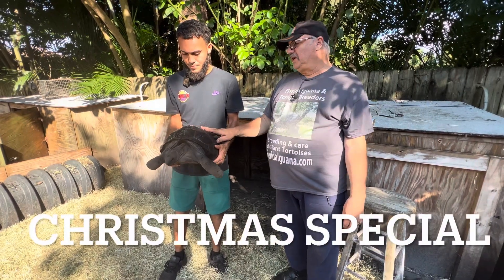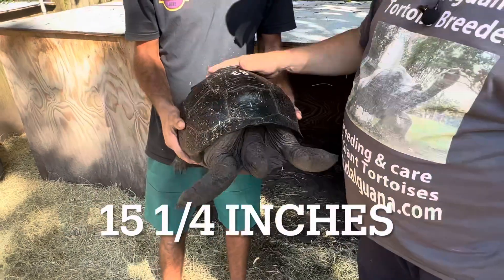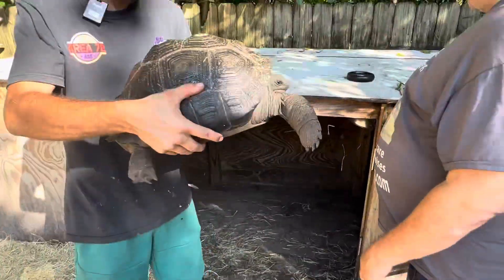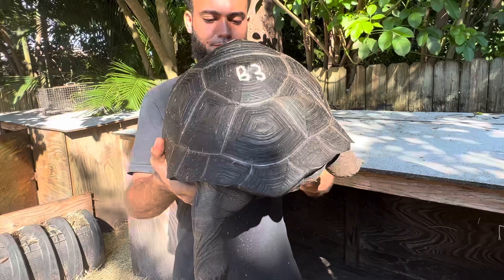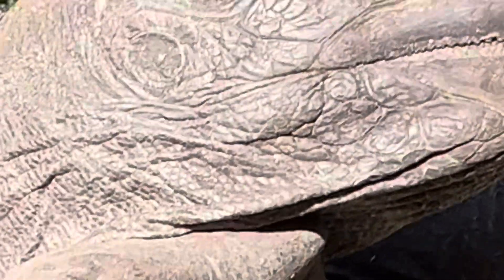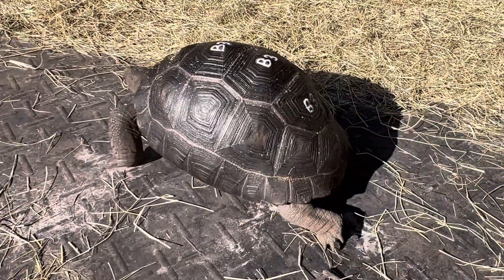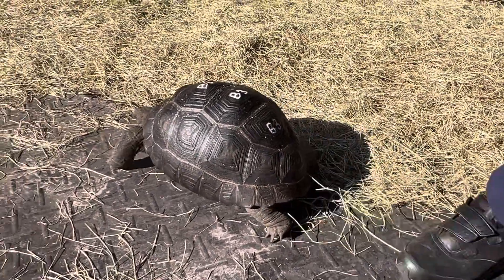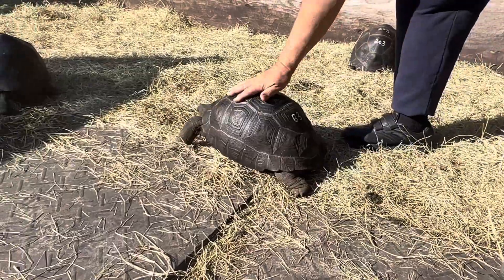ID#B3 Large Juvenal Aldabra Tortoise, Smooth & Wide Round with Green Eyes, Very nice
From my personal hold back collection.
Over the years I find one I want to keep here and one there.
then i like to raise them up.
This year I have to sell some, so i am posting on a Christmas special